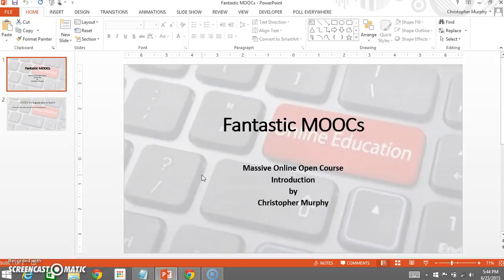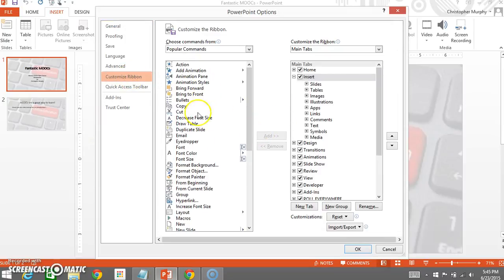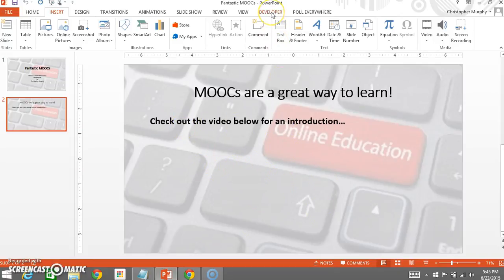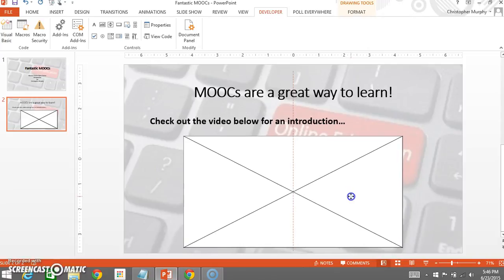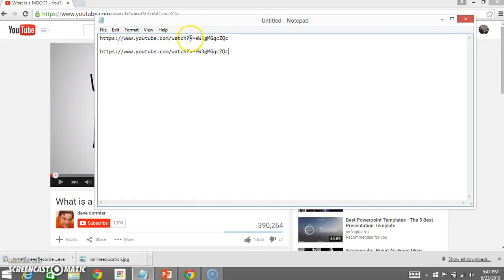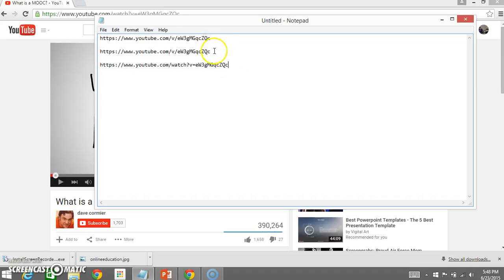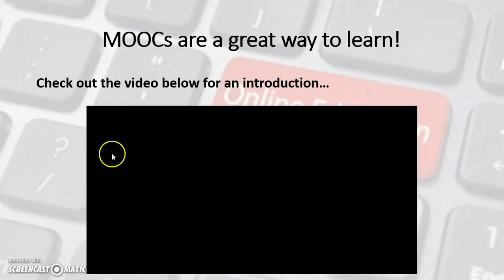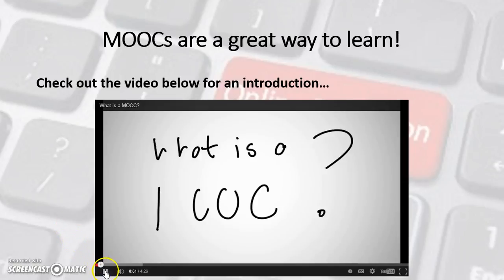Embedding a YouTube Video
A few easy steps to embed a YouTube video into PowerPoint...